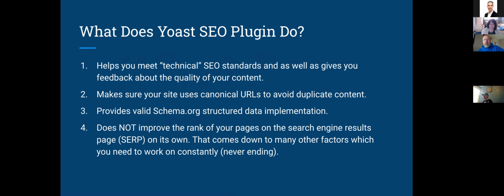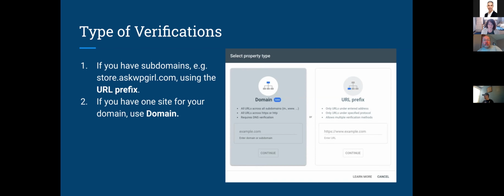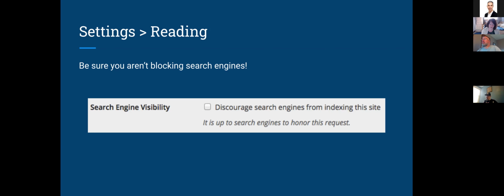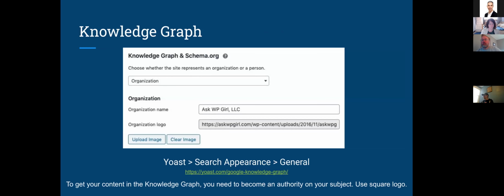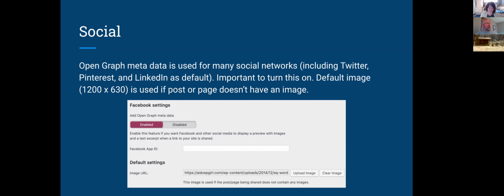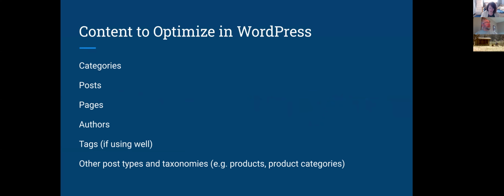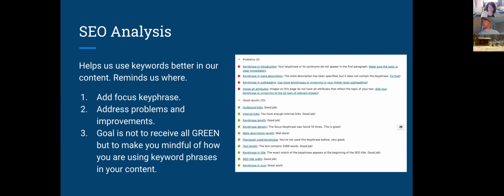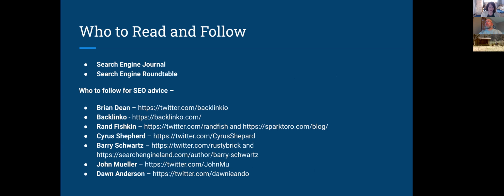Understanding (Yoast) SEO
For our May 2020 Meetup, this was an overview of the best practices for using Yoast SEO plugin including:

-Setting defaults for search appearance and making sure only the content you want indexed gets indexed
-Generating the XML sitemap and checking it carefully
-Connecting your site to Google Search Console
-Using Yoast to view 404 not found errors
-How to use the red light/green light indicators and what how not to use these lights
-Special settings for social sharing
-How to no-index a page
-Other helpful on-page, on-site SEO tips

This meetup will be presented by Angela Bowman Angela is a WordPress website custom theme coder and instructor. She specializes in highly customized sites for businesses and nonprofits. She loves the challenge of coding uniquely branded designs for clients and helping them strategize their content organization in WordPress. Angela has been teaching WordPress classes at Boulder Digital Arts since 2009 and started using WordPress in 2007.

Would you like to give a presentation at a future meetup? Let us know All WordPress-related topics are welcome. We also appreciate talks targeted to any level of WordPresser (beginner, intermediate and advanced).